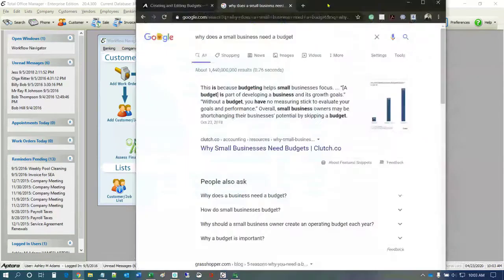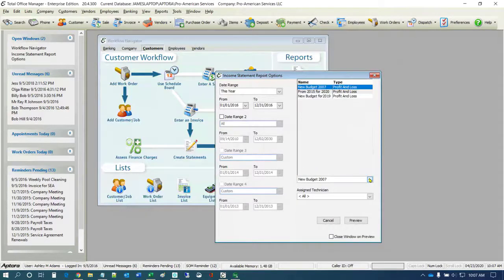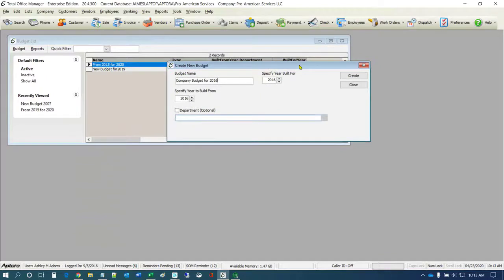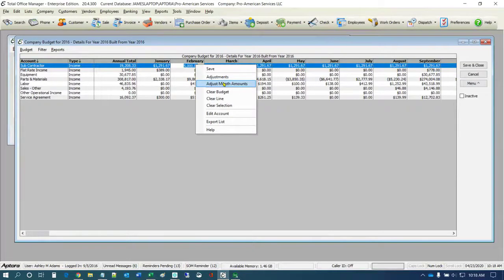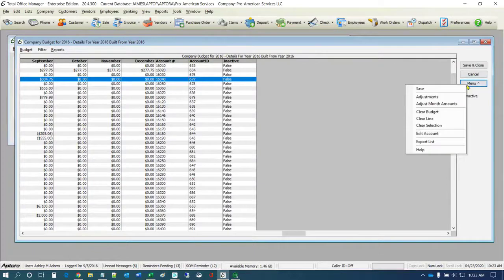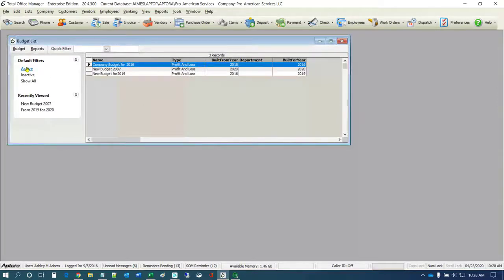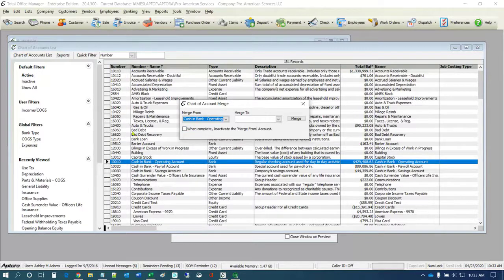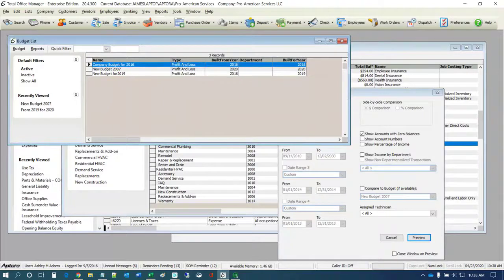Creating & Maintaining Budgets—Internal Training